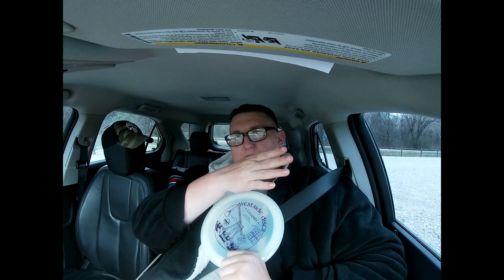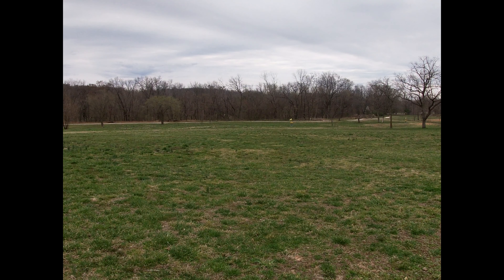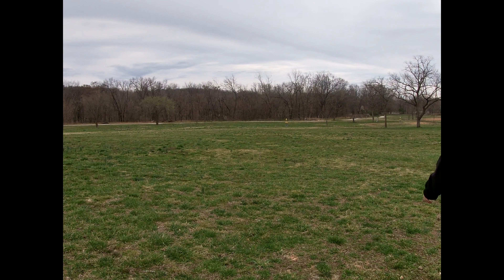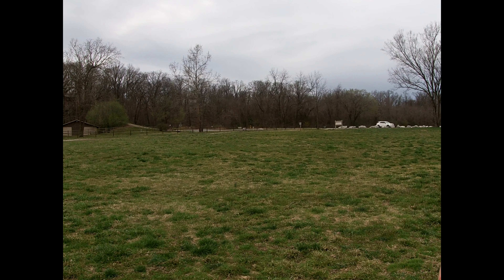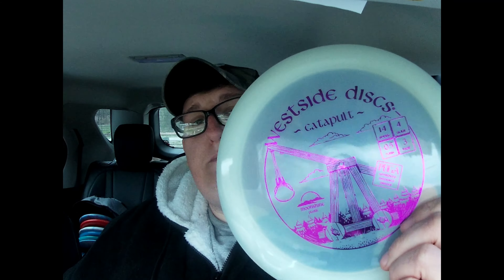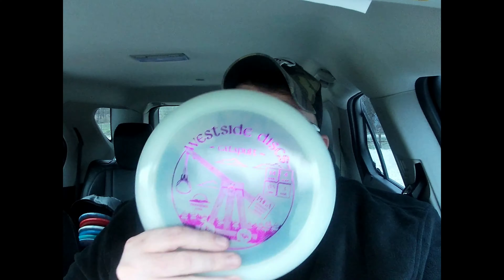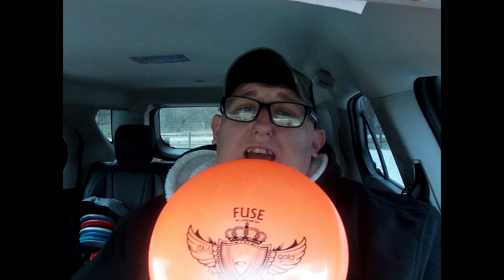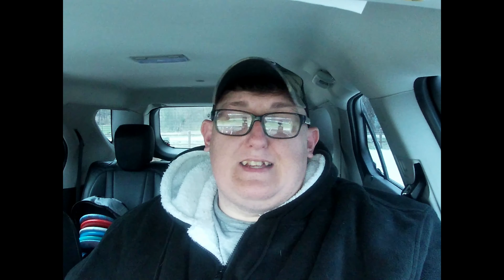Westside Catapult & Latitude 64 Fuse- Review and Throws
Testing out the Catapult by Westside Discs & The Fuse by Latitude 64. Hope yall enjoy!